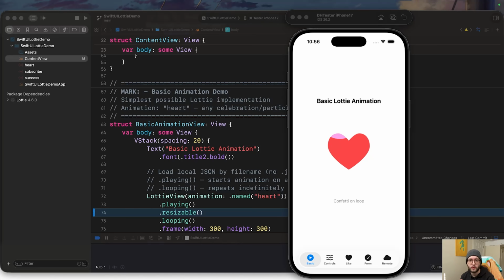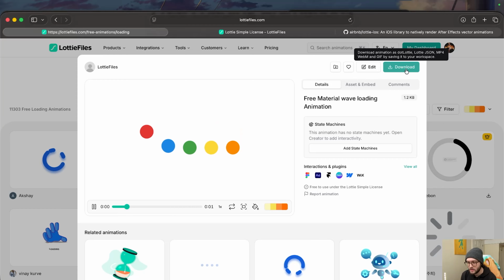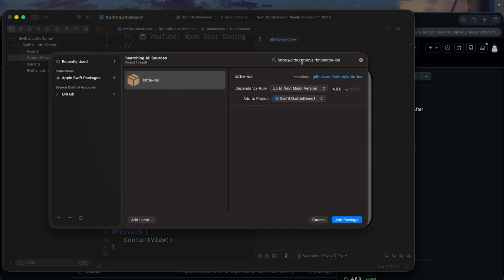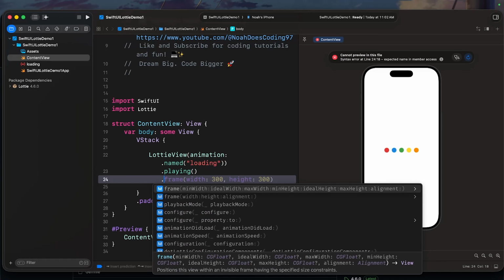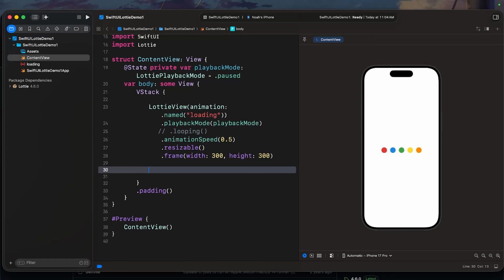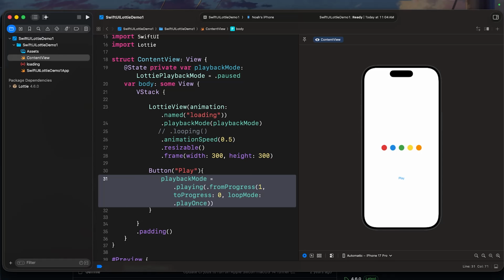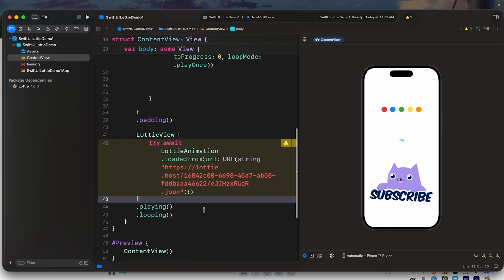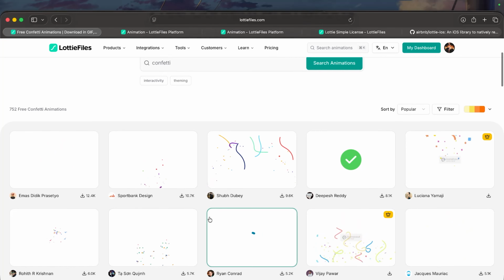Lottie Animations in SwiftUI (2026) – Add FREE Animations to Your iOS App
Add stunning Lottie animations to your SwiftUI app - completely FREE. This step-by-step tutorial covers installing Lottie, loading local and remote animations, and controlling playback with the native SwiftUI LottieView (no UIViewRepresentable needed).

⏱️ Timestamps
00:00 - What is Lottie & Where to Get FREE Animations
01:05 - Getting an animation on Lottie Files
01:37 - Downloading a Lottie Animation JSON
02:16 - Adding the JSON to your project
02:54 - Install Lottie via Swift Package Manager
03:40 - Your First LottieView + Playback Controls
07:59 - Load a Remote Animation from URL
09:52 - Animations in Action (Examples)
10:44 - Wrap Up

✅ Requirements
- Xcode 16+
- iOS 17+ deployment target
- Free LottieFiles account (for downloading animations)

All public animations on LottieFiles are free for commercial use under the Lottie Simple License - no attribution required.